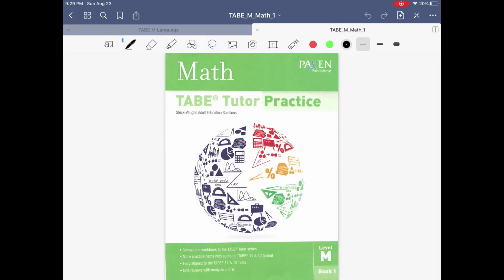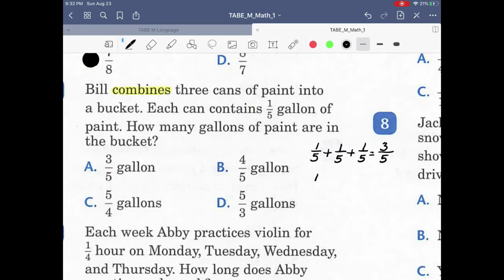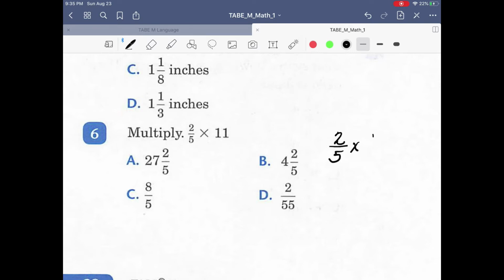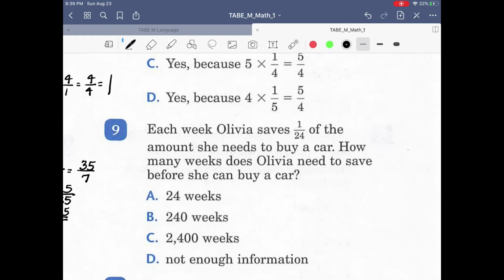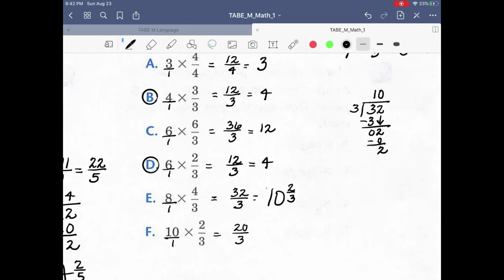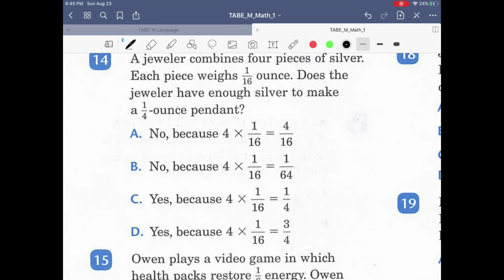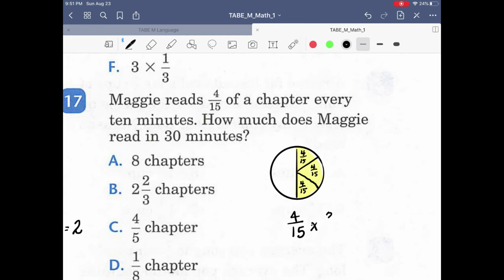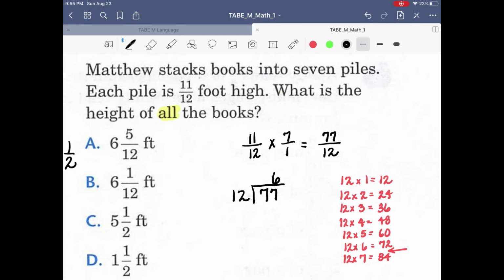Practice 13: Multiples of Fractions